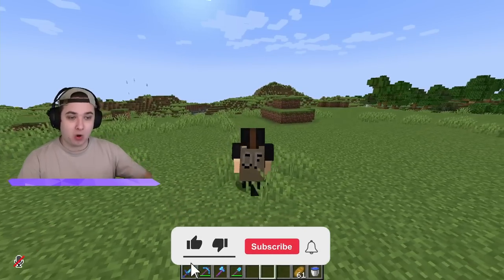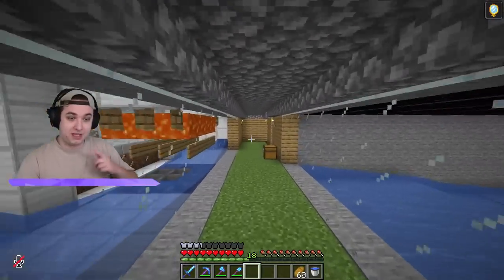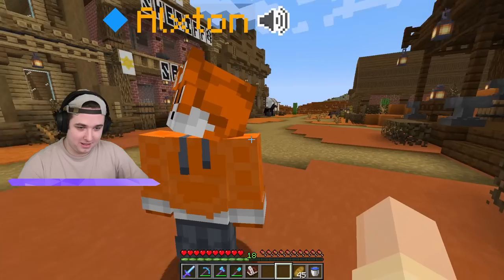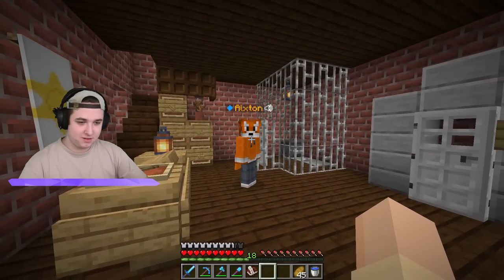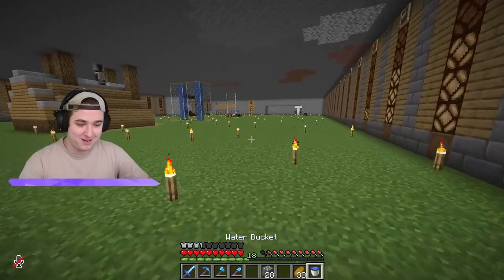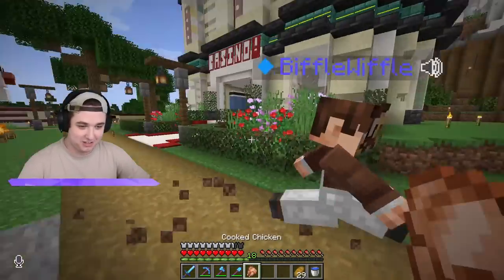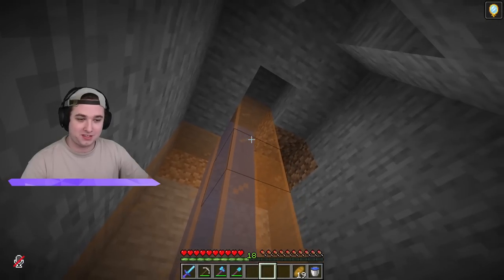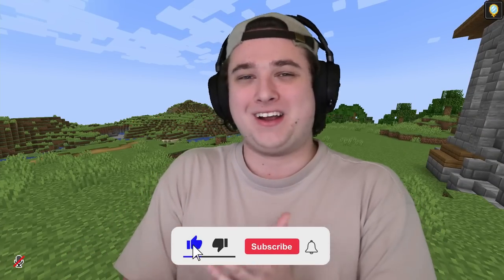I Stole From His Secret Base on Camp Minecraft...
I Stole From His Secret Base on Camp Minecraft... it gets crazy.

❗ About Camp Minecraft:
Welcome to Camp Minecraft Season 4! This is a 1.19 Vanilla Minecraft Survival world where me and my friends play Minecraft together in crazy and hilarious ways! We also add Data Packs to the series that adds unique and insane elements to the series!

minecraft mods gameplay in camp minecraft smp camp mc with zud Stole From His Secret Base